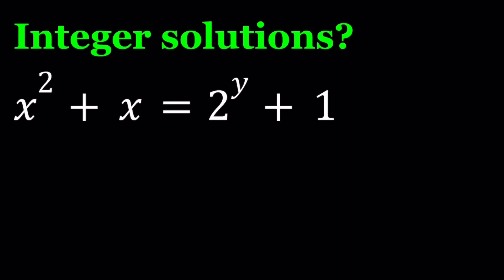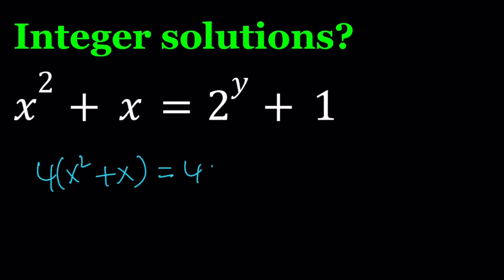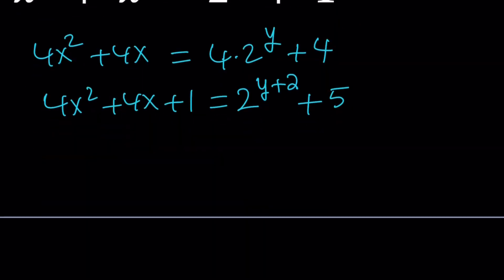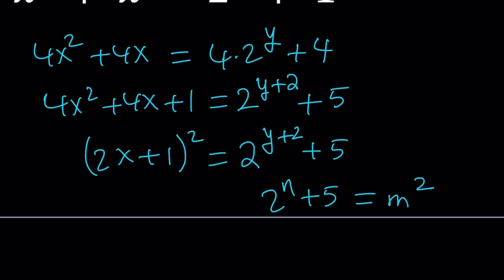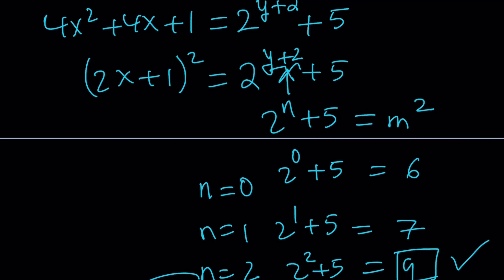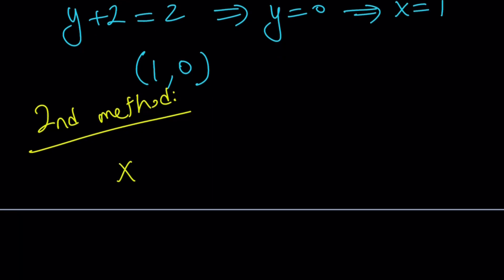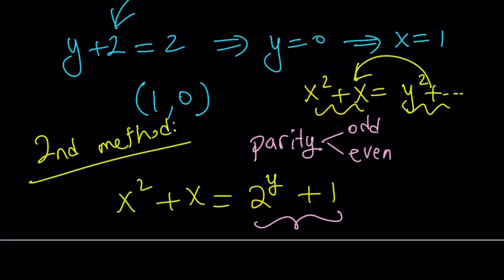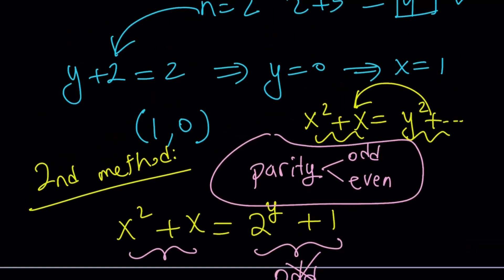A Nice Diophantine Equation